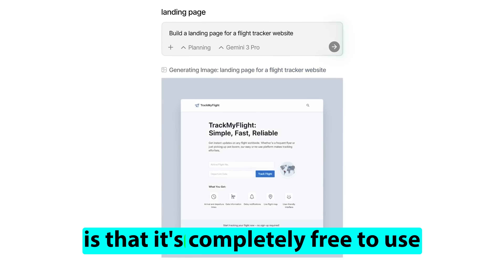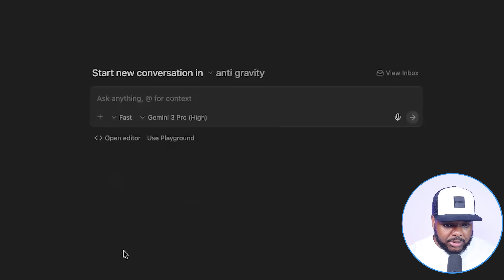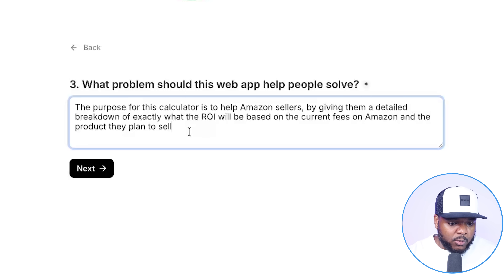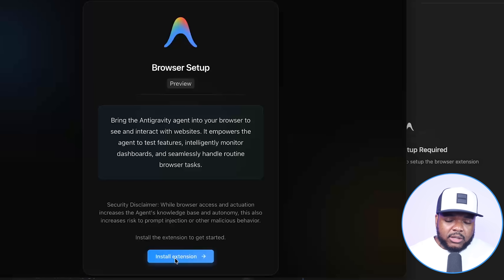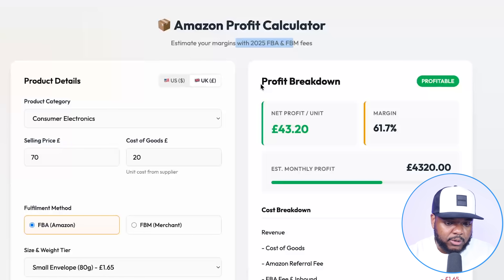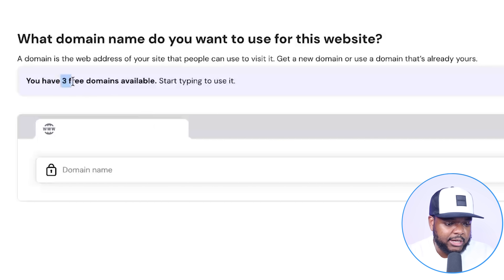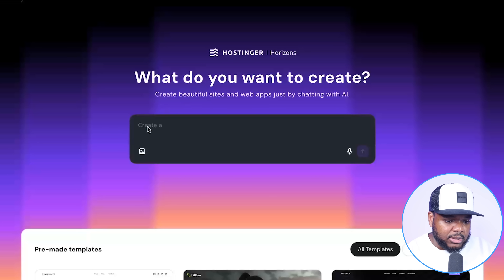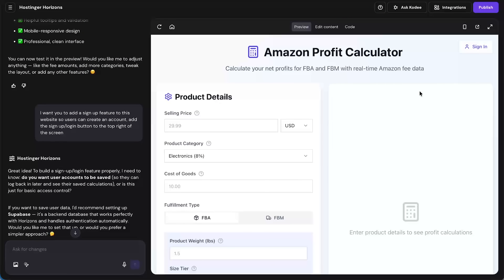Google Antigravity: From Beginner to Expert in 15 Minutes!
Google AntiGravity can now build an App

The information in this video is based on my OWN personal experience and opinion and before attempting any online business you need to consult a professional as it is always a RISK. My intention is NOT for you to start a business but instead for you to EDUCATE yourself ALWAYS consult a PROFESSIONAL to assist you to avoid any unnecessary financial loss.